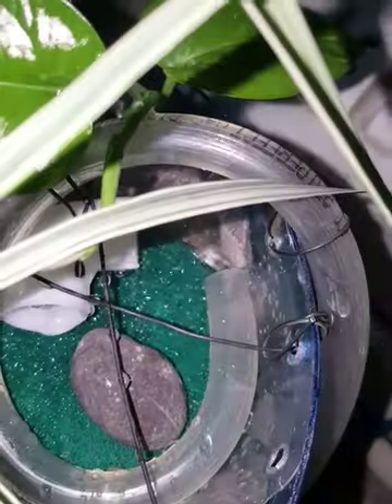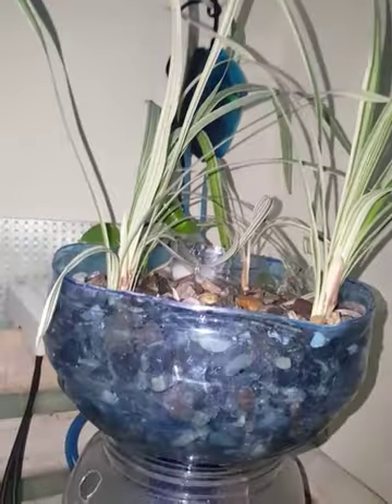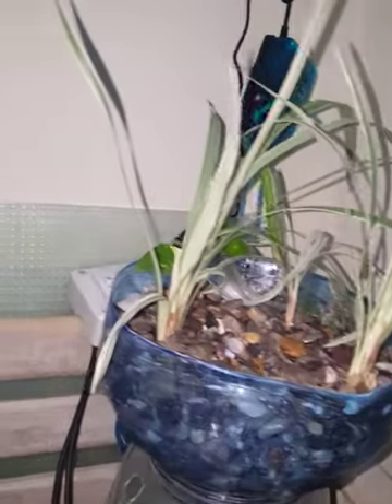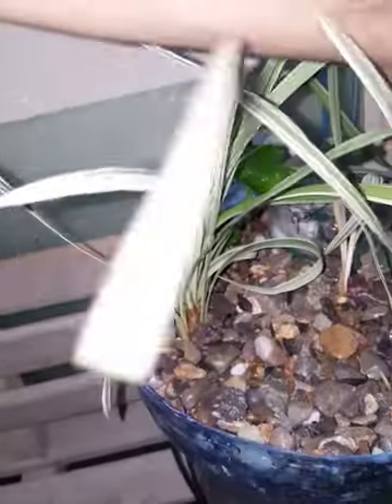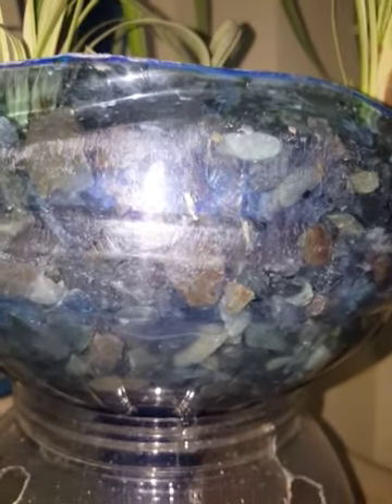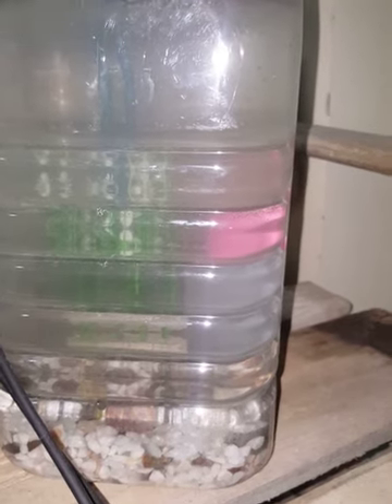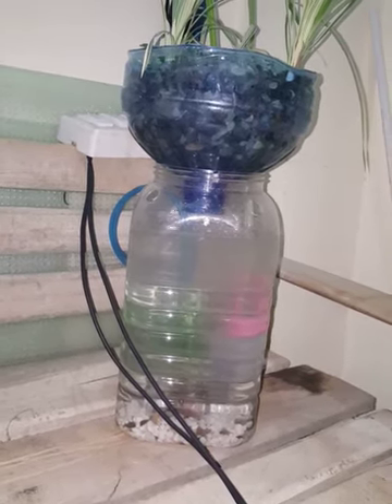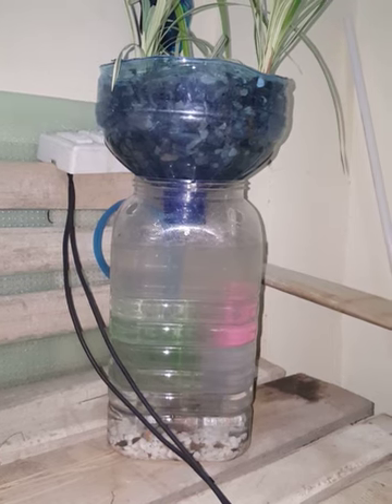Mini aquaponics system build with air lift pump.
First day of A mini aquaponics system with air lift pump . Started open cycling and working demonstration of the air lift pump . Learning chance for early fish and aquaponics hobbyists . . Aquaponics hydroponics aquaculture fishing hobby aquarium fish gold fish carp entertainment enjoyment knowledge fun craft DIY homemade project